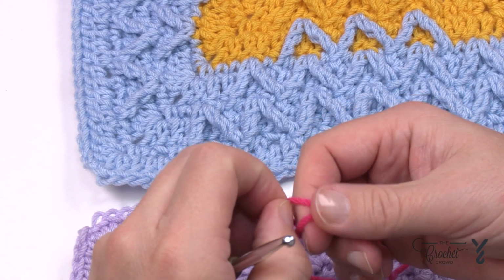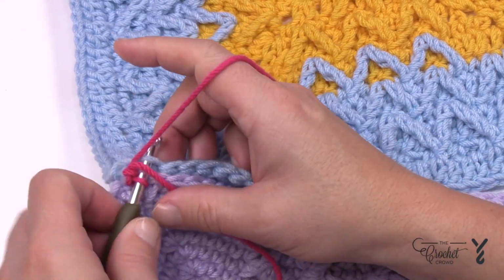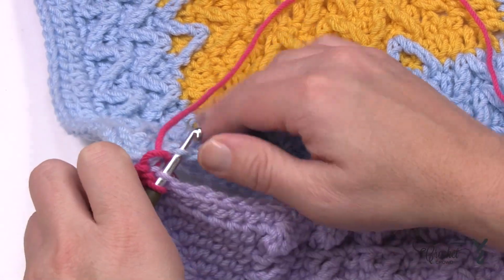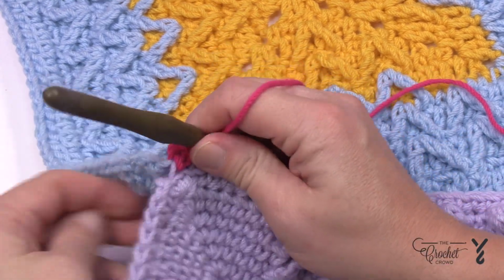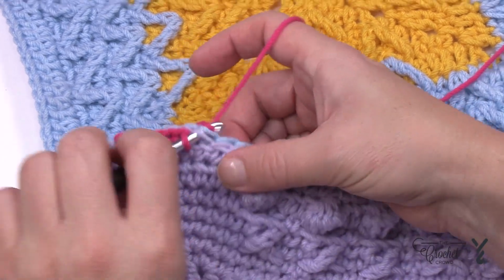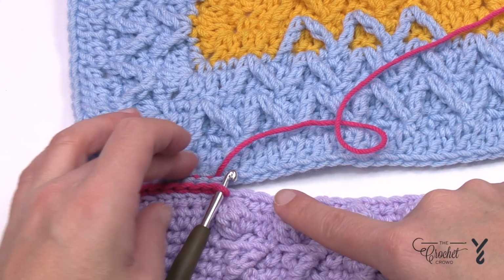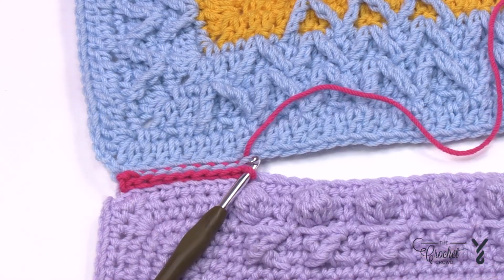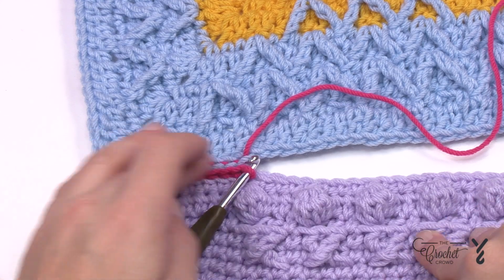Left Hand: Crochet Slip Stitch Join | EASY | The Crochet Crowd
Learn how to slip stitch to join things together in crochet.

VIDEO CHAPTERS
0:00 Start
0:05 Introduction
0:18 Demonstration Slip Stitch
1:08 Sinks Down Stitching